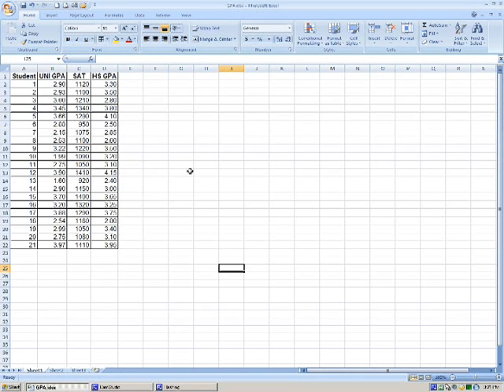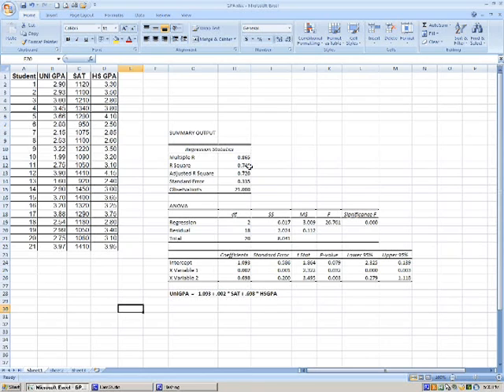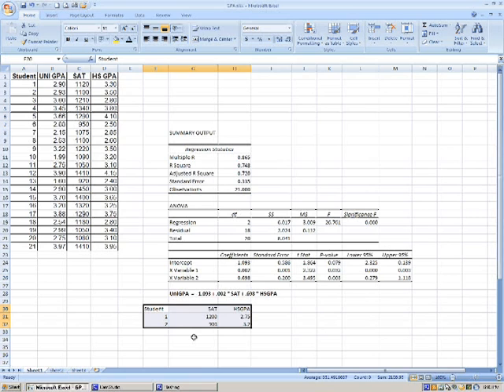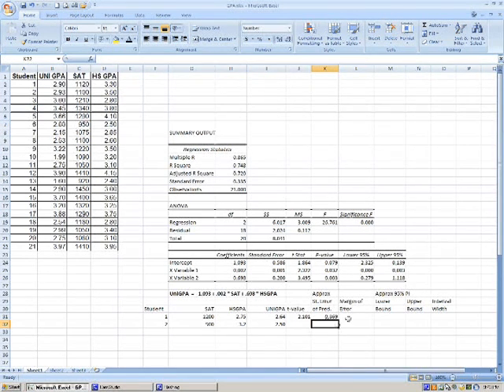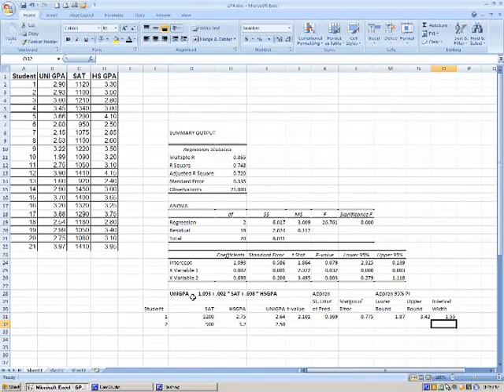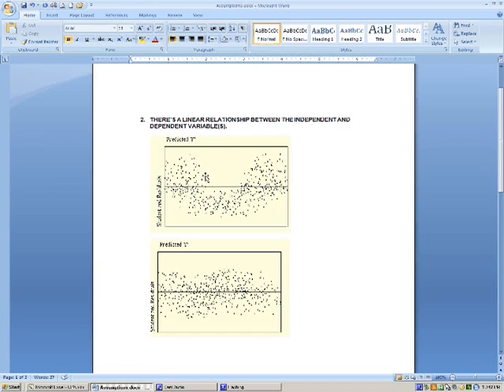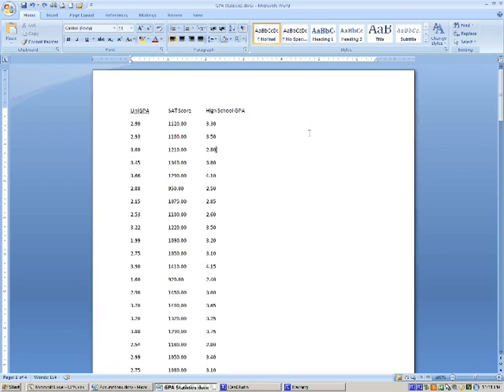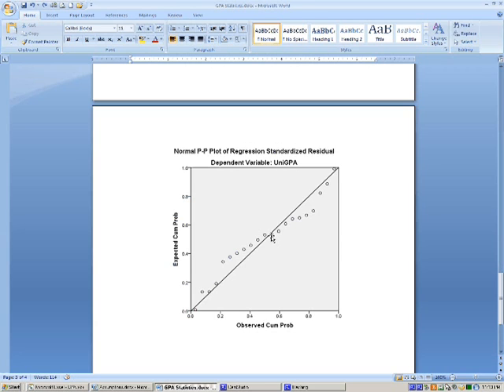Using Multiple Regression to Make Predictions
In this video, I cover predicting a University GPA if given a SAT score and a High School GPA.  We start with an existing dataset and then use Excel to run a regression analysis on it.  From this analysis, we build a regression equation that allows us to make predictions.  I also cover setting a probability interval.  Finally, we look at the assumptions of multiple regression and use the output from SPSS to verify that the data likely meets the assumptions necessary to make accurate predictions.

APA citation:
Xeriland, T.J. [Tim Xeriland]. (2012, April 28). Using multiple regression to make predictions